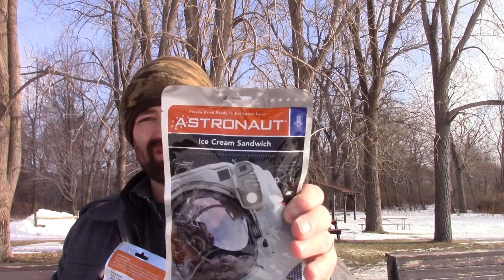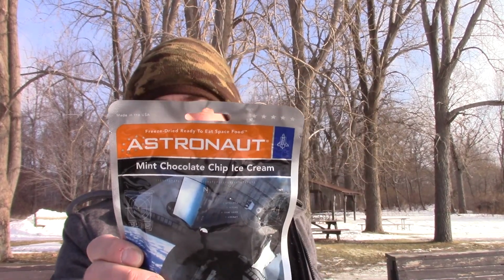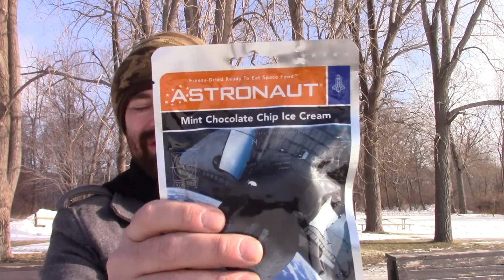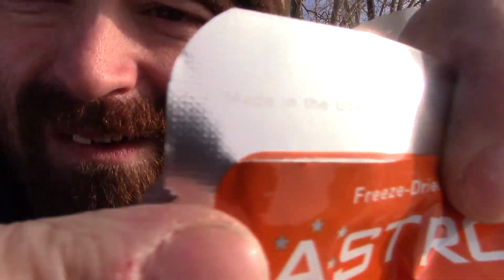Presque Isle Winter | Taste Test Astronaut Ice Cream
Presque Isle for some winter scenery and some astronaut ice cream.

Gerret Outdoors
Waterford, Pa 16441